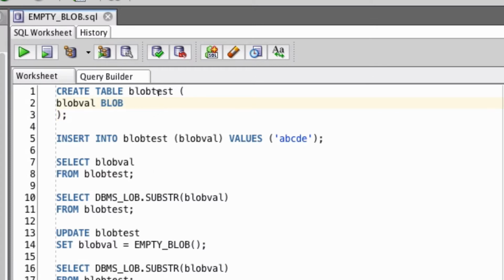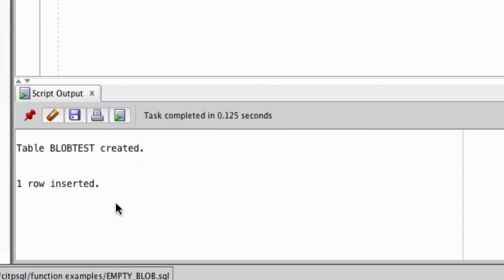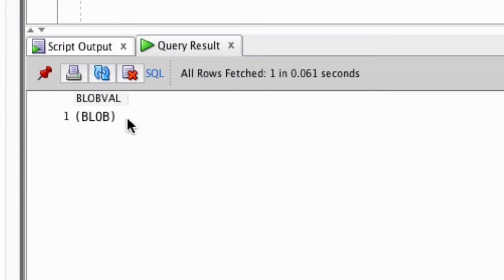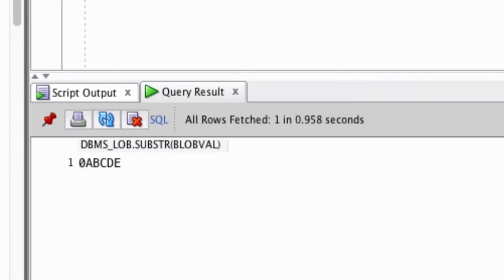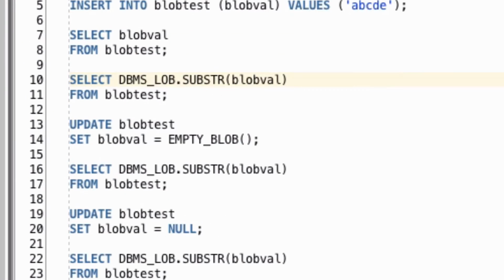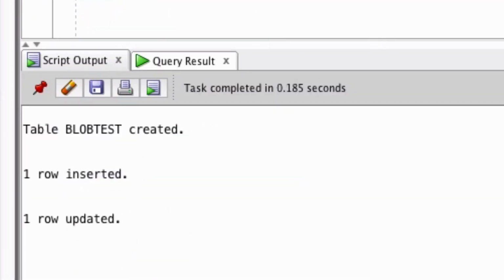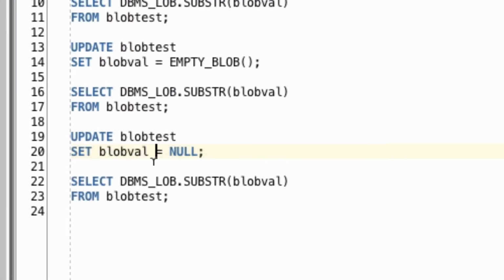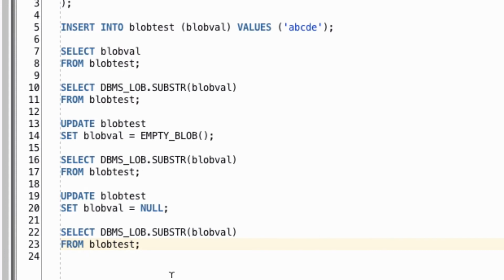Oracle EMPTY_BLOB Function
The Oracle EMPTY_BLOB function is used to initialise a LOB column to an empty value.

You can use it in an INSERT statement, an UPDATE statement, or with a variable in PL/SQL.

The syntax of the EMPTY_BLOB function is:

EMPTY_BLOB

That’s it - no parameters.

Why would you set a BLOB value to empty?

It means you have initialised it but not given it a value. It’s good to know this function exists if you ever need to use it.

For more information about the Oracle EMPTY_BLOB function, including all of the SQL shown in this video and the examples, read the related article here: